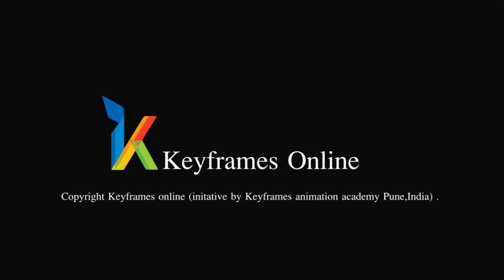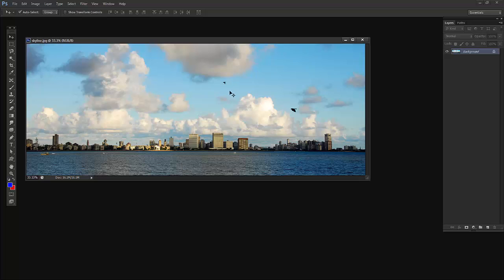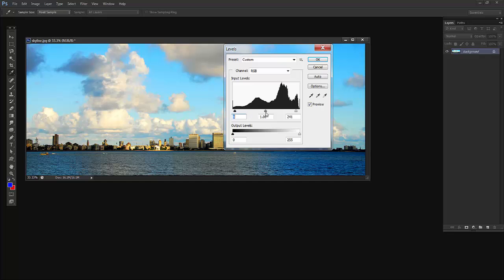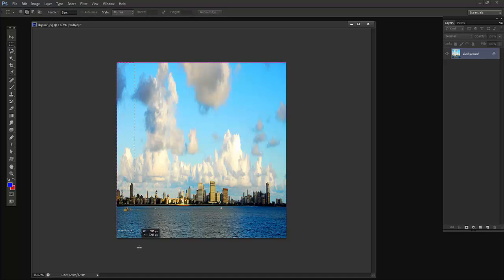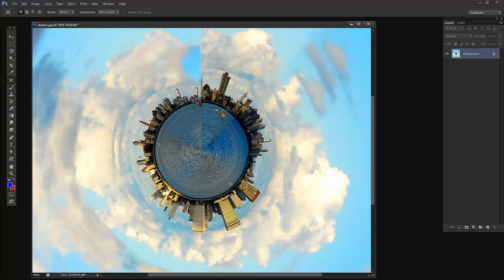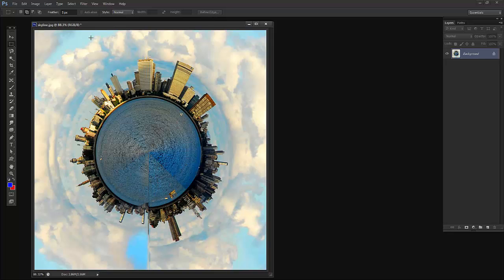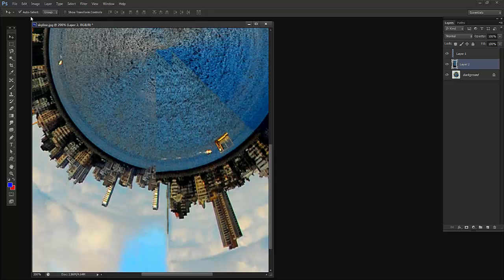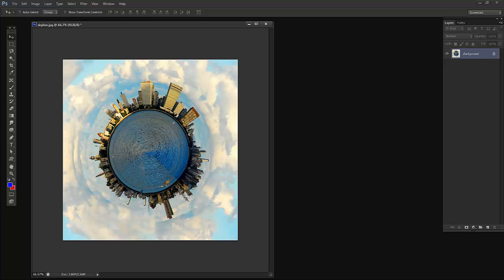Tiny Planet in Photoshop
In this Tutorial,I have shown how to make tiny planet in photoshop in easy way...

Enjoy Learning.